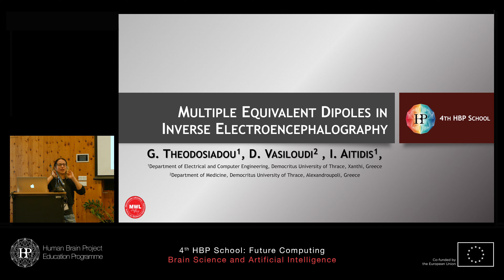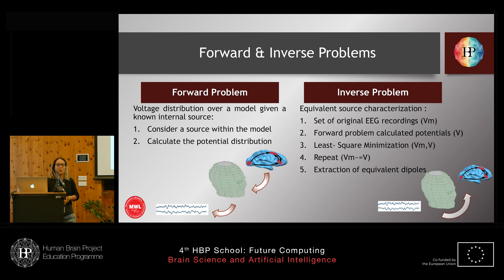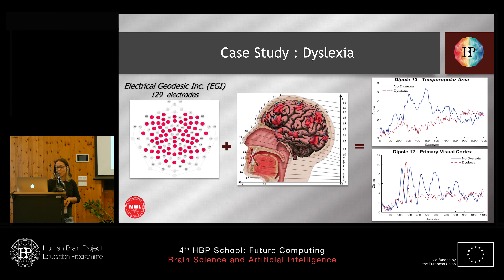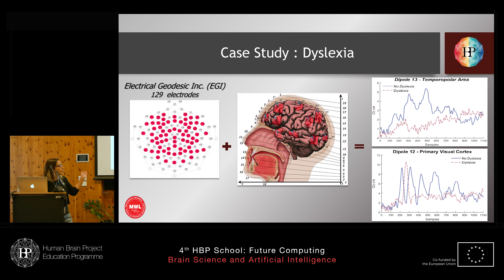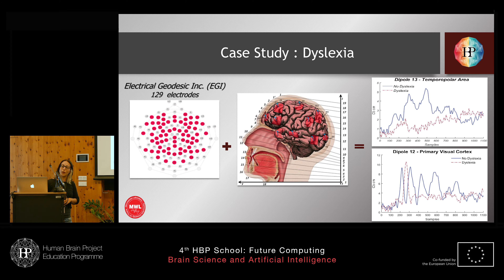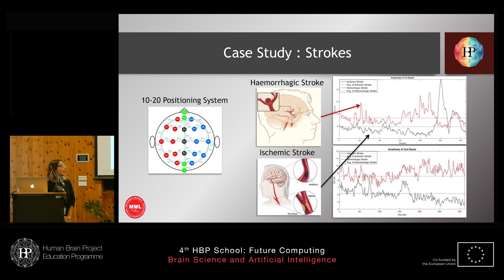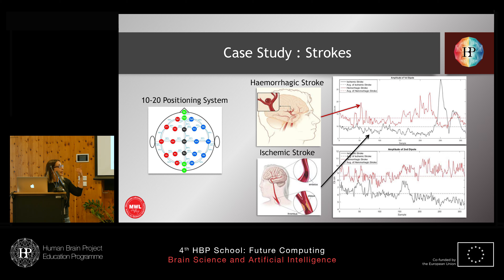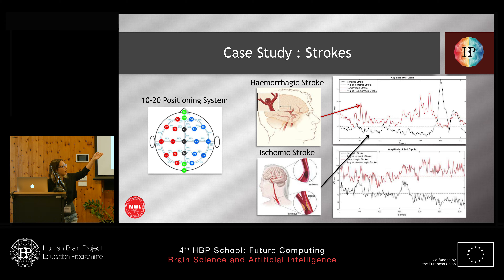Theodosiadou Georgia - Multiple Equivalent Dipoles in Inverse Electroencephalography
Multiple Equivalent Dipoles in Inverse Electroencephalography
Speaker: Georgia Theodosiadou, Democritus University of Thrace, Greece

Student Lightning Talks Session 1

4th HBP School - Future Computing: Brain Science and Artificial Intelligence
12-18 June 2017